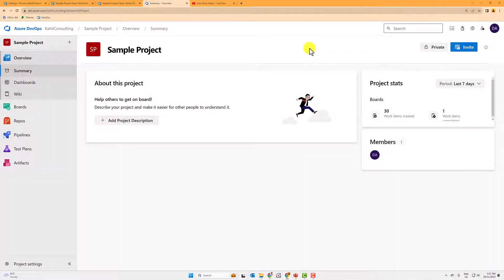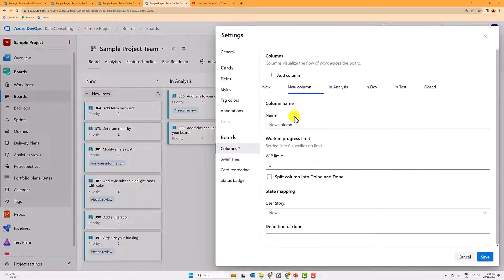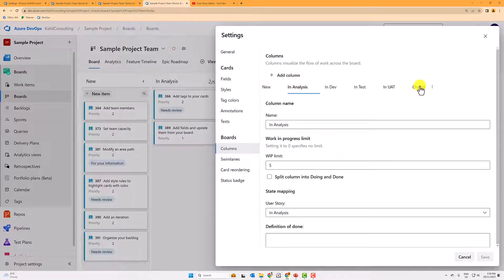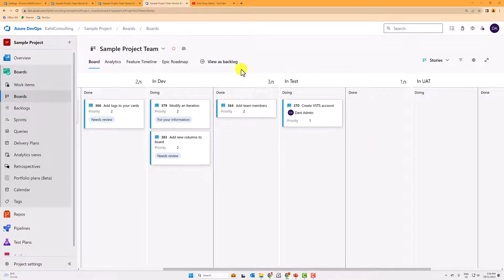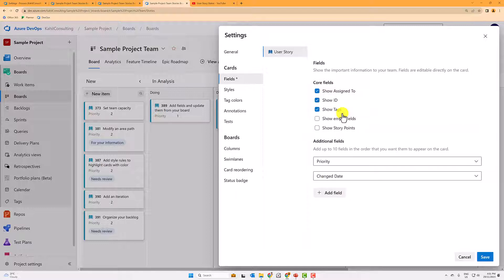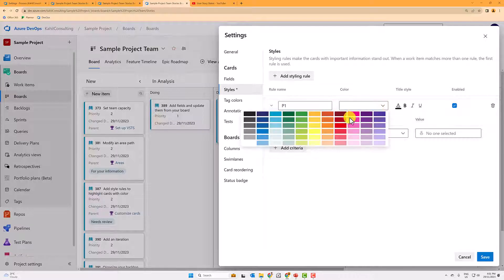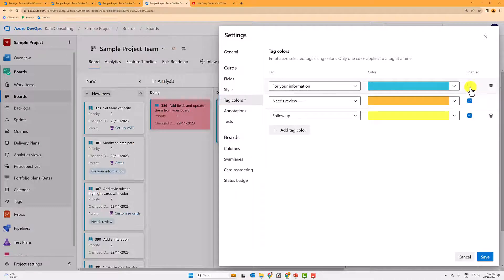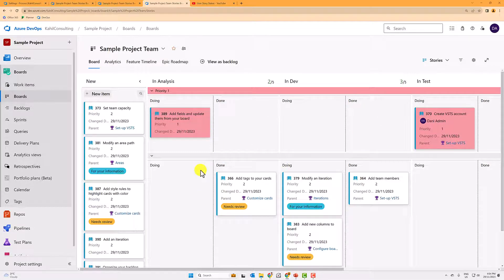Azure DevOps - KANBAN BOARD settings (columns, card fields, colors) for requirements tracking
The Kanban board provides a visual interactive space where we can track the information about the progress of work items progress.

In this video, I will show you how to customize the Kanban board in Azure DevOps Boards to make it your own and help you and your team be more efficient when tracking the progress of items.

OUTLINE
00:00 Introduction
00:29 Change the columns
01:43 Split States in "Doing" and "Done"
03:07 Show additional fields on User Story
04:08 Change the color of cards
05:09 Change the color of tags
05:38 Use swimlanes

Using my unique and highly visual step-by-step process, I help leaders better understand their requirements and ideate, design and deliver viable IT solutions using Microsoft Applications and the Power Platform.